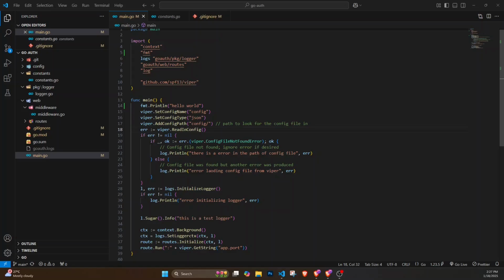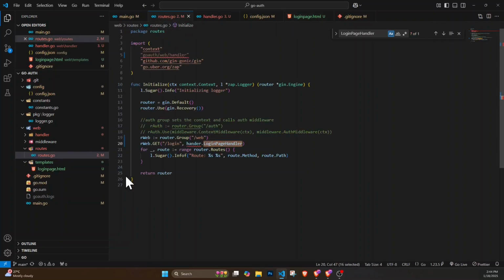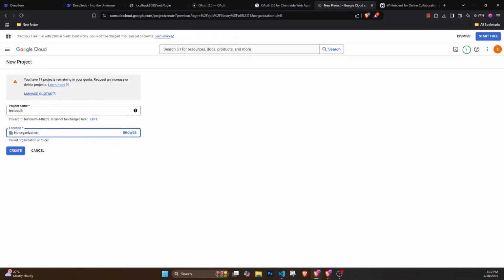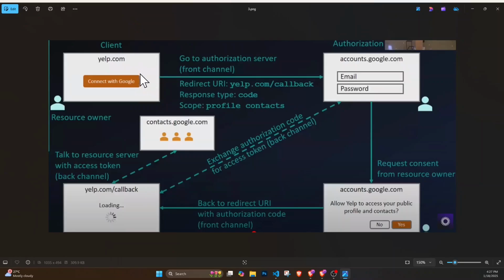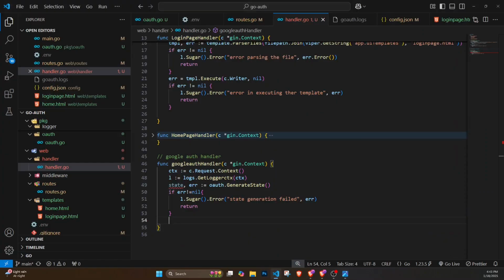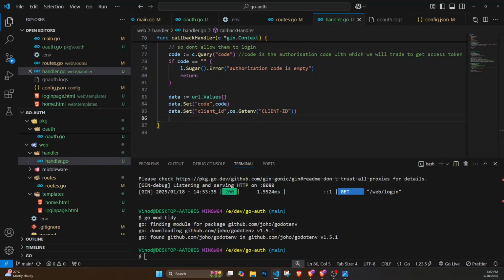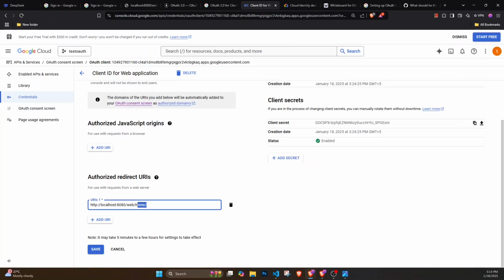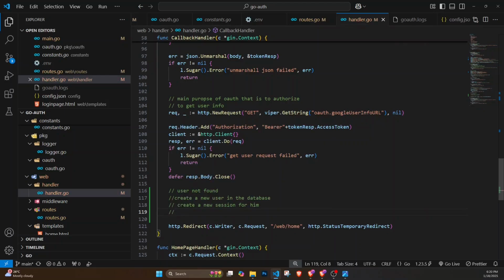implementing OAuth2.0 and OpenID authentication from scratch in golang.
In this video I have implemented oauth 2.0 and openid connec OIDC protocol for authentication from scratch using golang.
things I didn't implement in this video is: refresh token management

timestamp
0:00 - 4:08 - Intro
4:08 - 24:05 - Base Boilerplate
24:05 - 1:41:38 - Live coding oauth from scratch